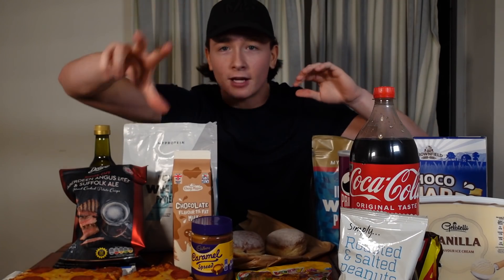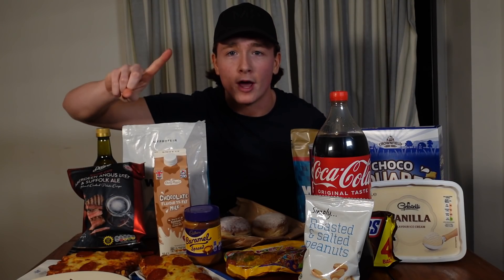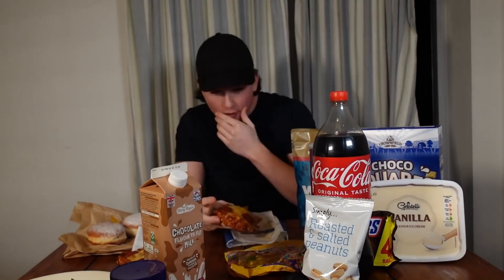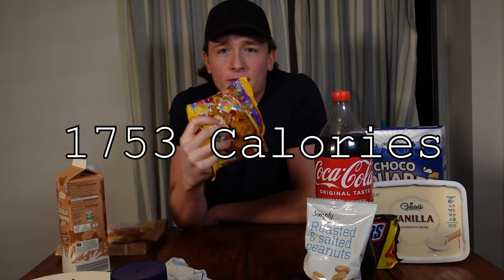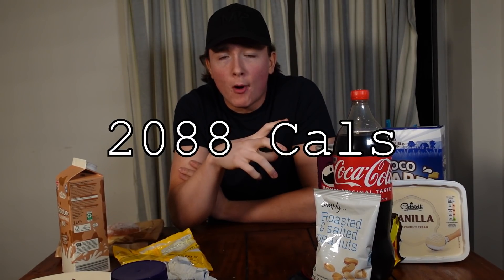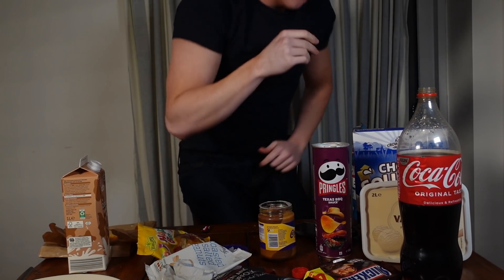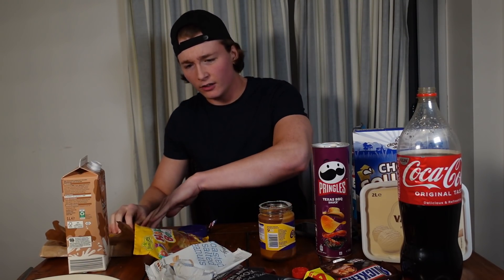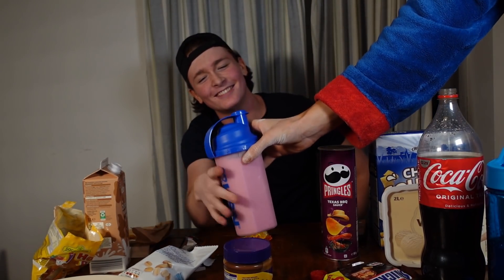How Many Calories can I Eat in 1 Hour?!?! (BAD ENDING)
In this video I see how many Calories I can consume in 1 Hour, this ends very badly so STAY TILL THE END!

My Camera

My Microphone

My Editing Software

More vlogs coming soon...